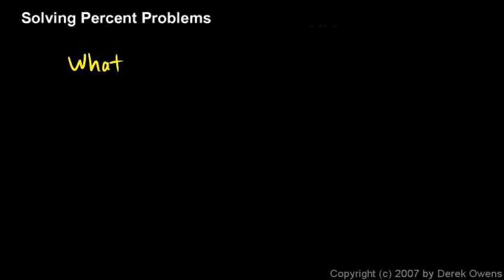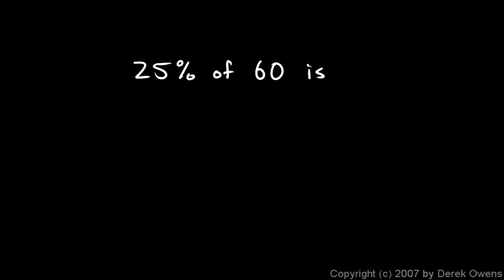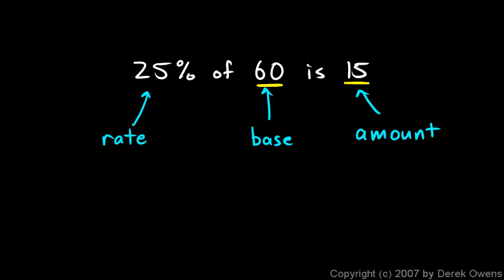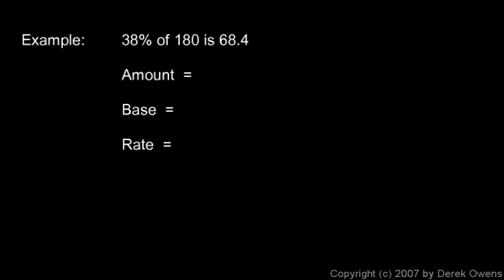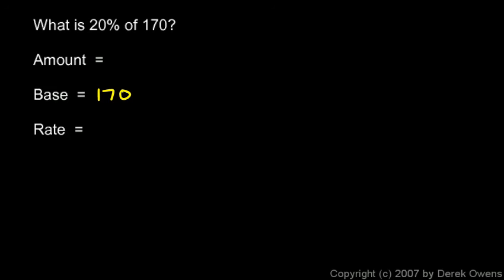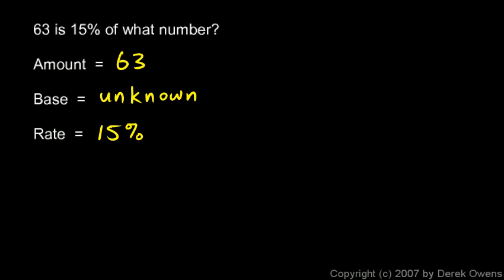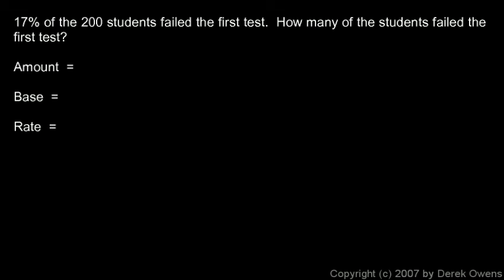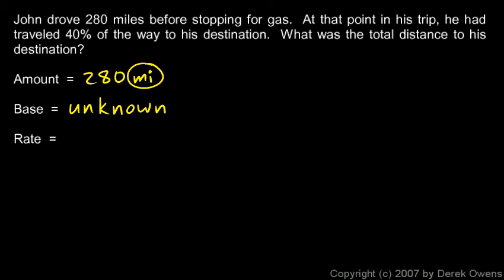Prealgebra 7.2a - Solving Percent Problems - An Introduction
How to solve Percent problems.  From the Prealgebra course by Derek Owens.